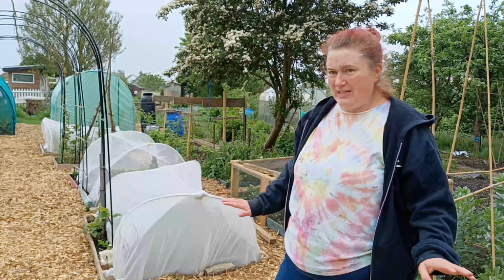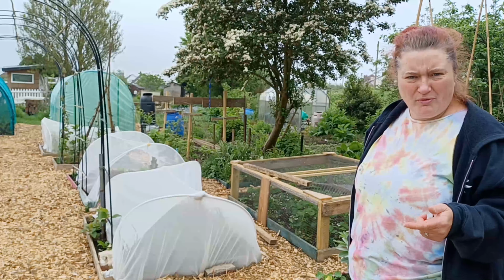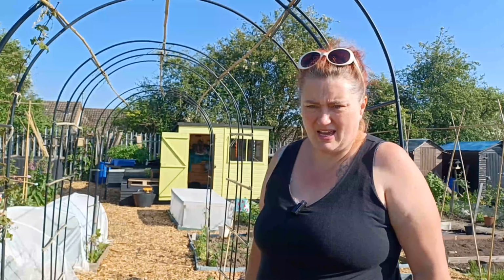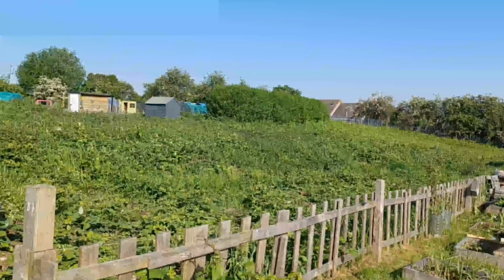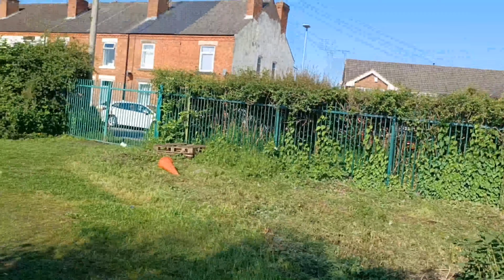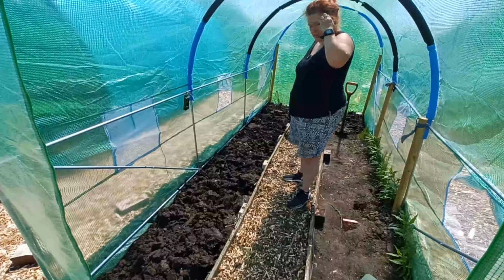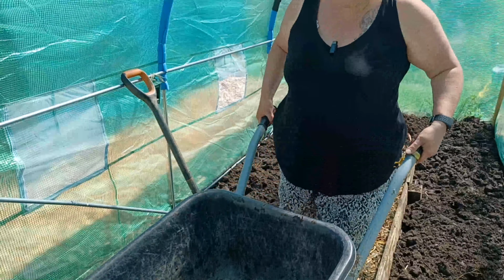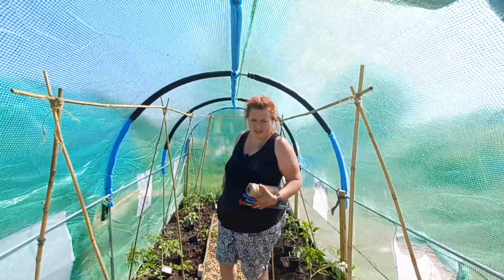EPS20 Tomatoes better grow after all this .....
Crickey what a busy weekend we made a fabulous effort clearing the green space on the allotment site and I about roasted to death in the polytunnel sorting it out for the tomatoes.